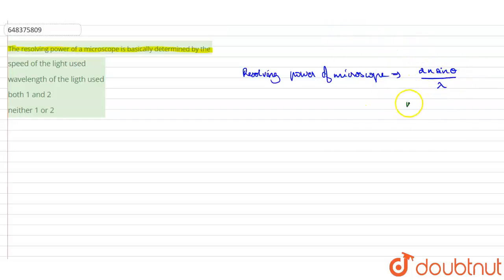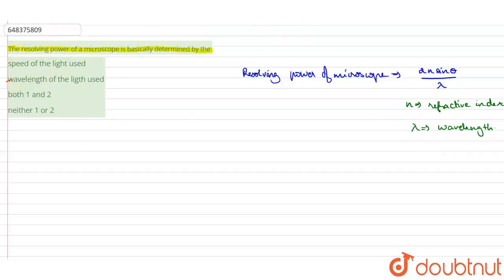The resolving power of a microscope is basically determined by the | 12 | WAVES OPTICS | PHYSIC...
The resolving power of a microscope is basically determined by the
Class: 12
Subject: PHYSICS
Chapter: WAVES OPTICS
Board:IIT JEE

👉 Have Any Query? Ask Us.